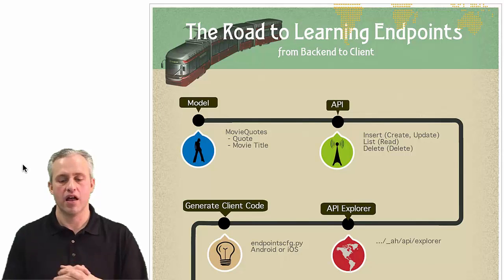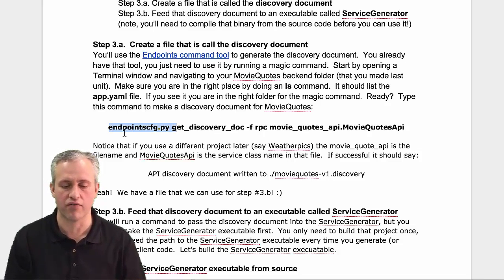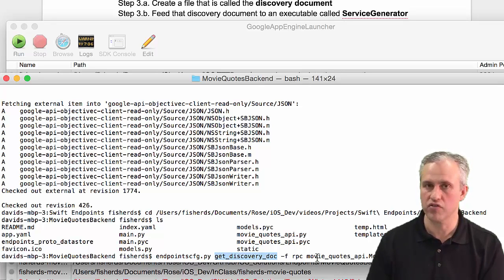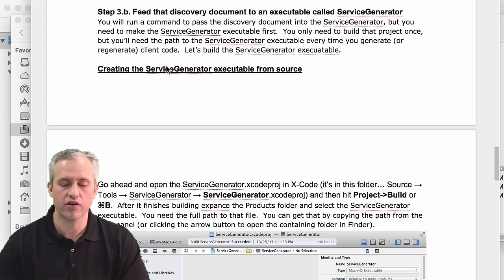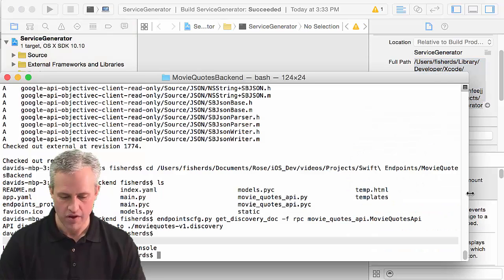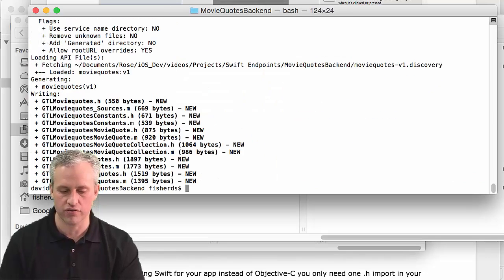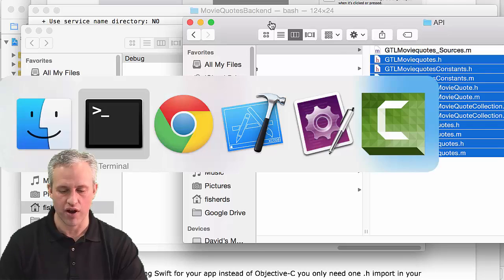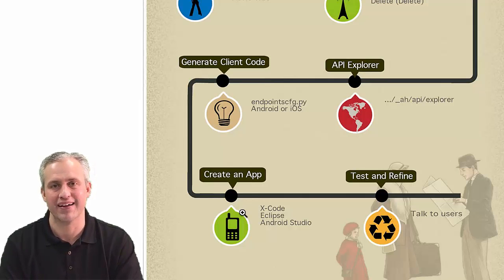Generating Google Endpoints iOS Client Code 2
Continuing our process of generating Objective-C client code in our Swift based app.